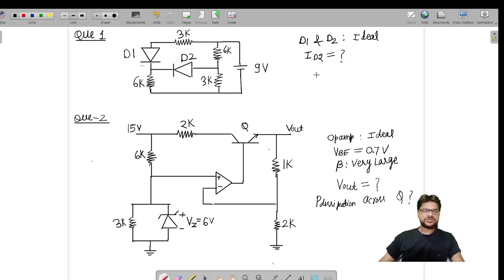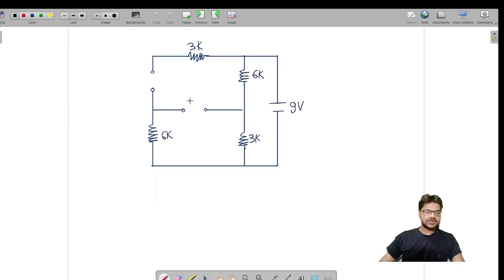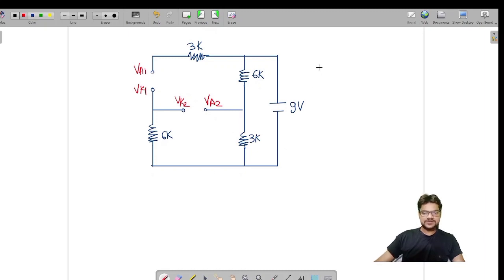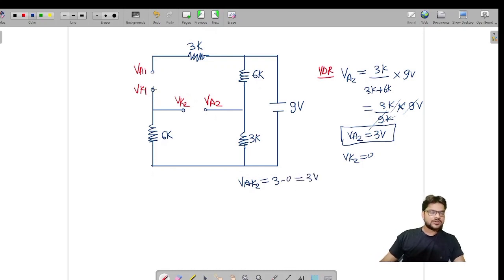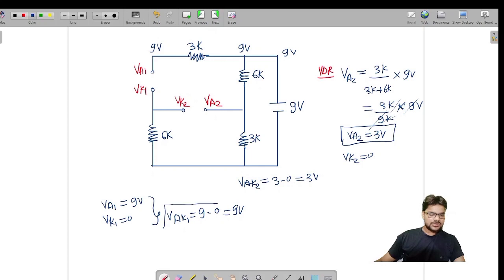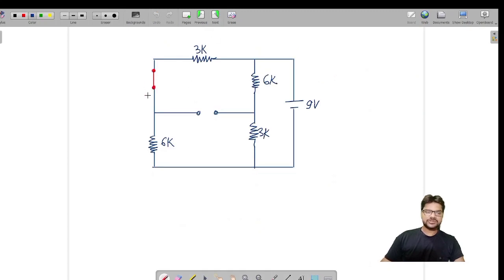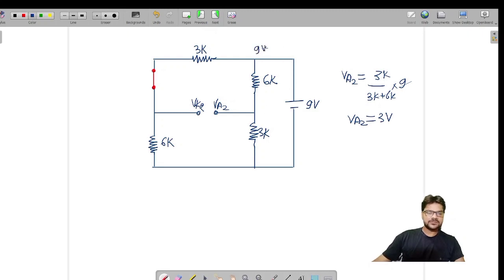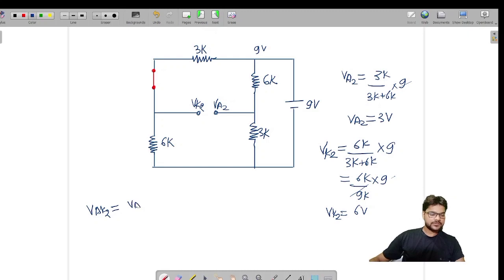Solution For Opamp With Diodes Problems|Opamp Diode Circuits | Gate2022 Analog